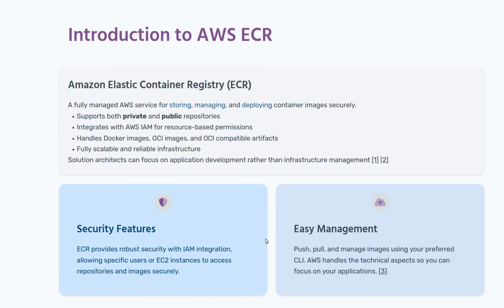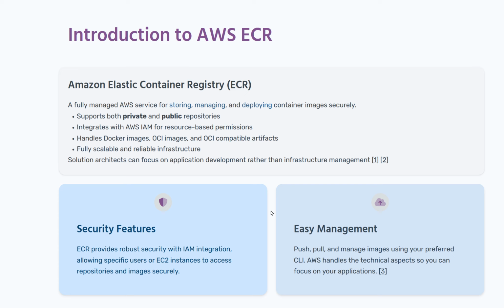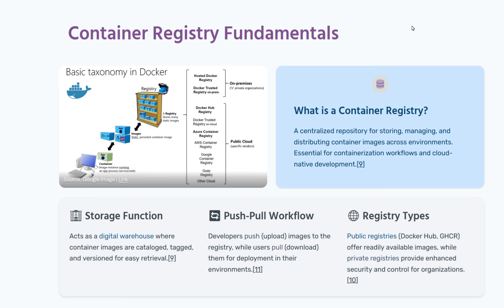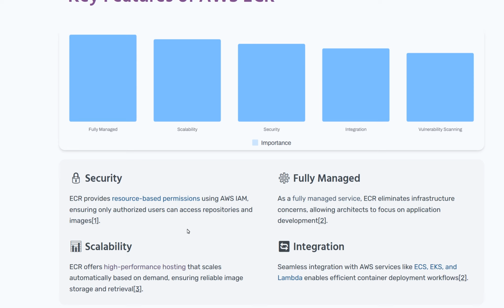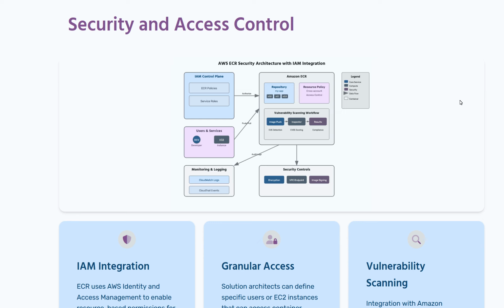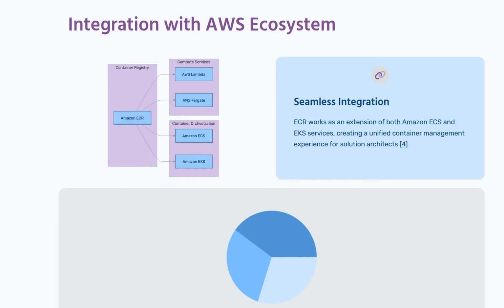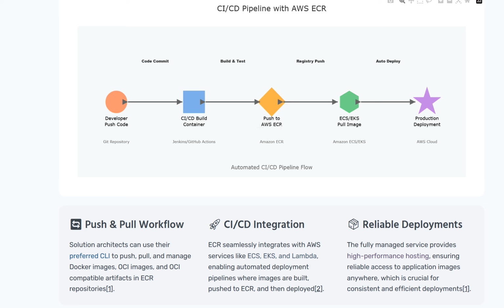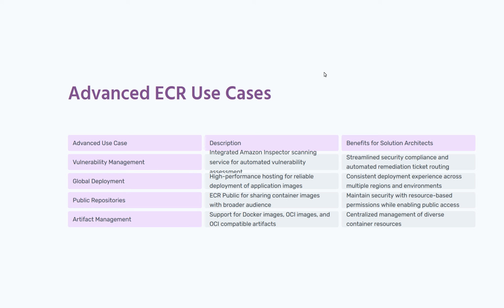AWS Elastic Container Registry Service ( ECR)